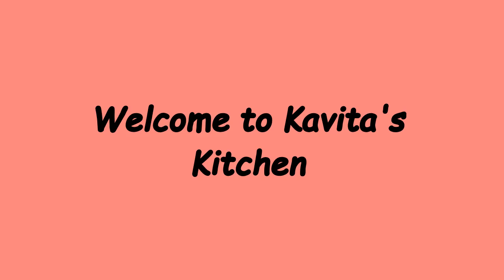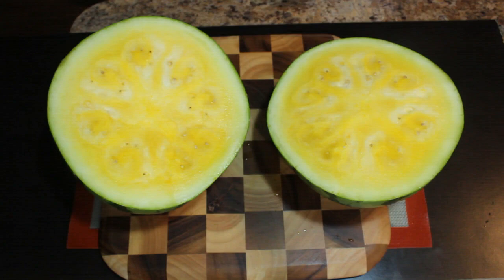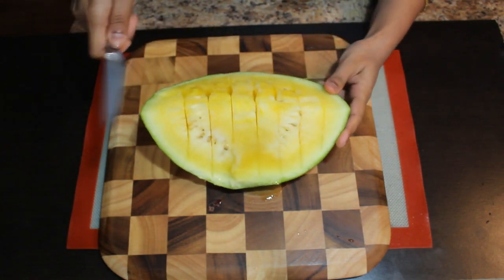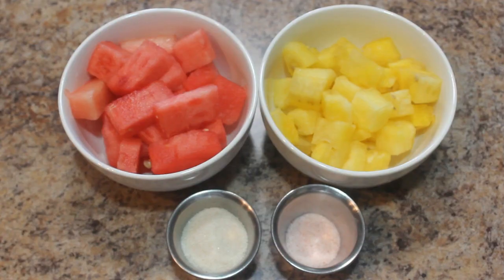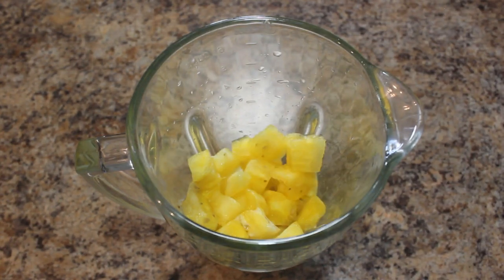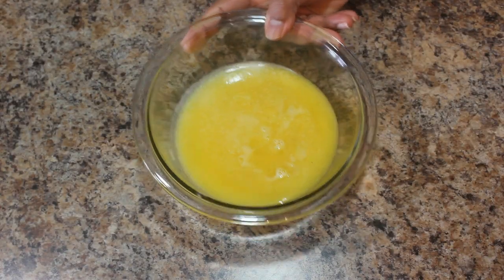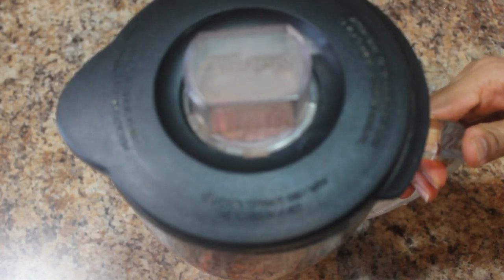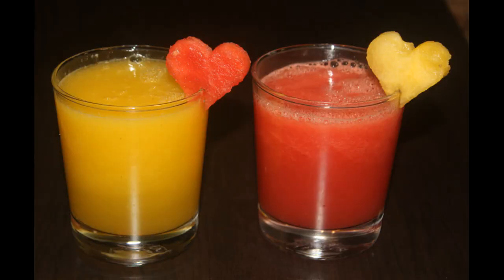Watermelon Juice/ How to cut watermelon - Kavita's Kitchen &Travel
Watermelon juice is very simple to prepare and tastes delicious.